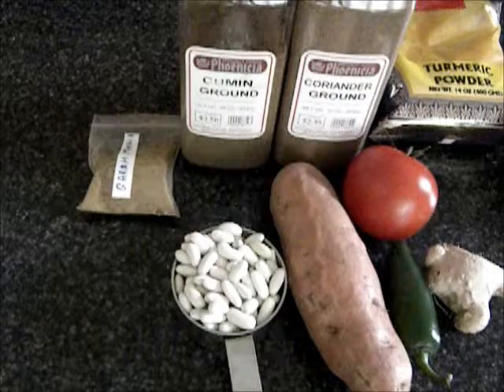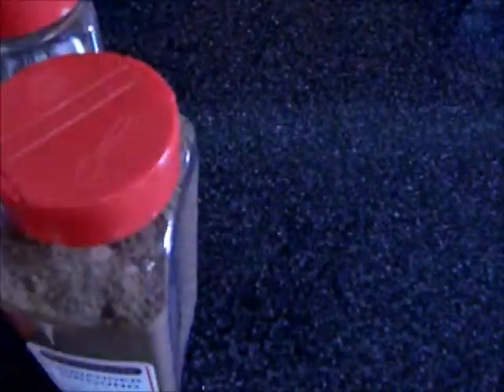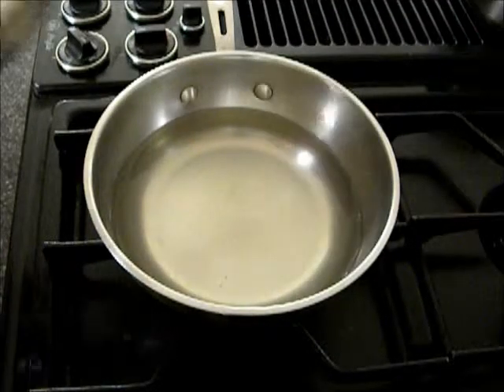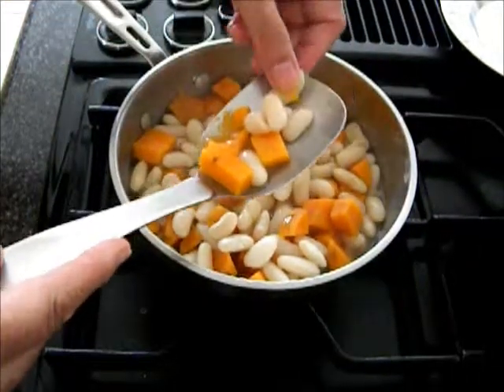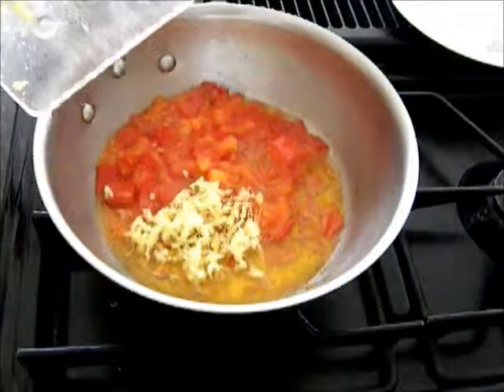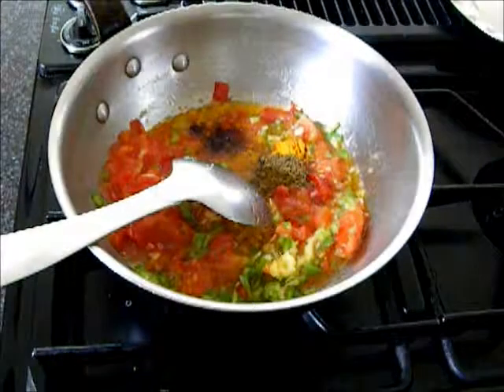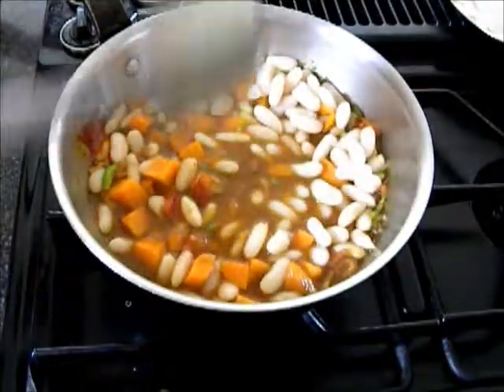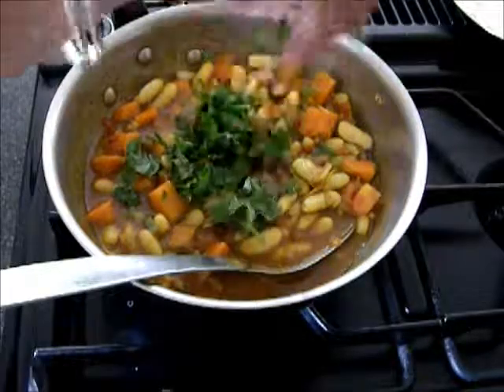Cannellini beans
1/2 cup cannellini beans
1 cup chopped yam
4 tablespoon oil
1 cup chopped tomato
1 tablespoon chopped ginger
1 teaspoon chopped green pepper or to taste
1/2 teaspoon of turmeric powder
1/2 teaspoon of paprika
1/2 teaspoon cumin powder
1/2 teaspoon of coriander powder
1 teaspoon garam masala
1/2 teaspoon salt or to taste
1 tablespoon lemon juice
Enough water for preparation approximately 2 1/2 cups
Wash and soak the cannellini beans in water for at least one hour before cooking.  After one hour start cooking the beans in the same water it was soaked in for at least 15 minutes, add the chopped yam and cook for another 10 minutes until the yam and cannellini is cooked, keep aside.
In  pan on medium heat add 3 tablespoon of oil and tomato, cook till the tomato separates from the oil it takes about 5 minutes.  Add ginger, green chili, saute for a few seconds add add turmeric powder, paprika, coriander, cumin powder and garam masala powder, saute for a few seconds add the cooked cannellini beans and yam mixture add water if necessary add lemon juice and salt, let it come to a boil and turn the heat off.